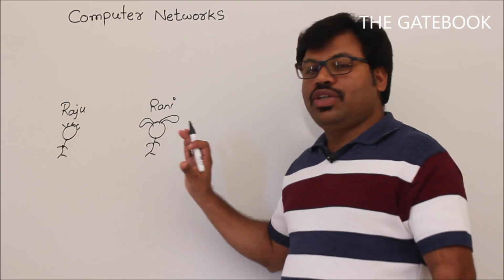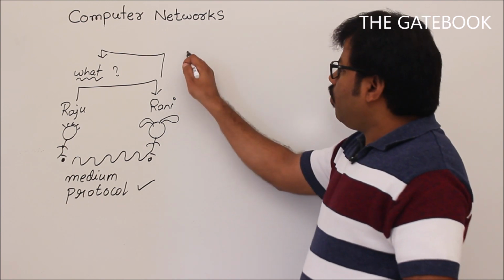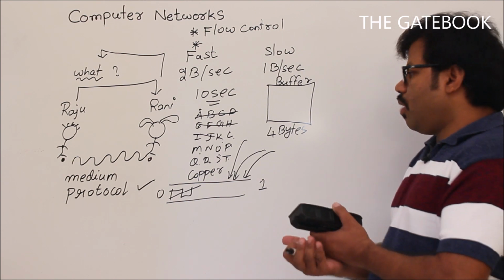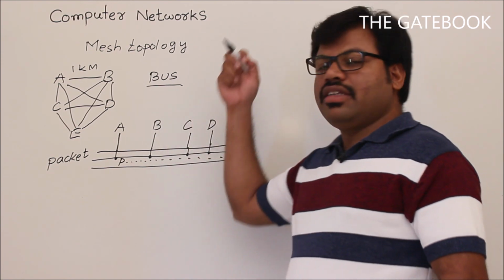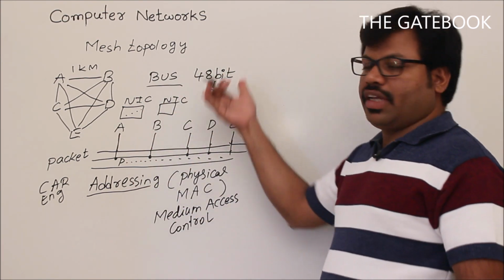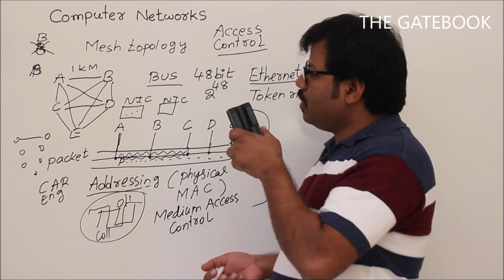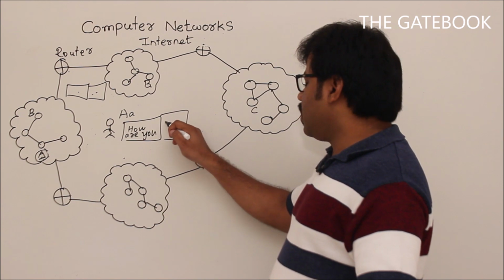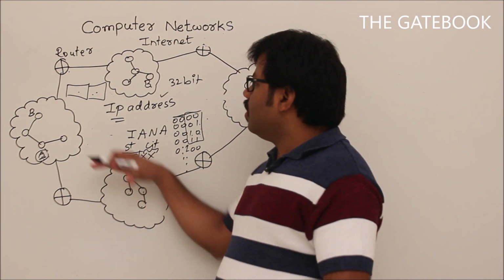Introduction to Computer Networks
Gentle Introduction to various ideas of computer networks